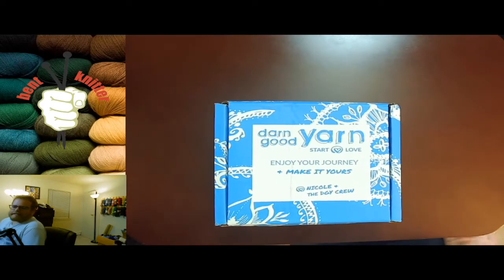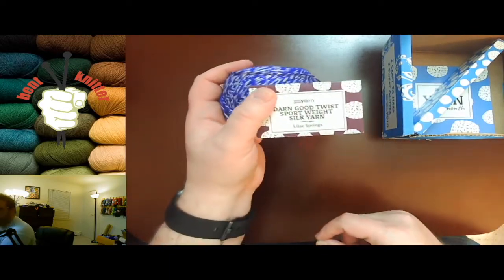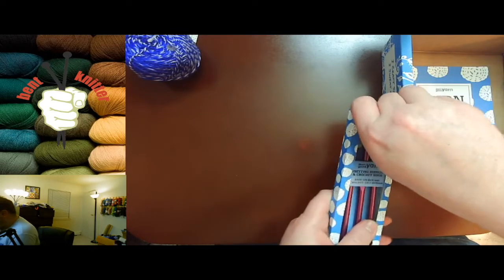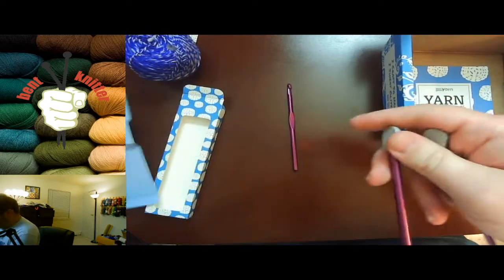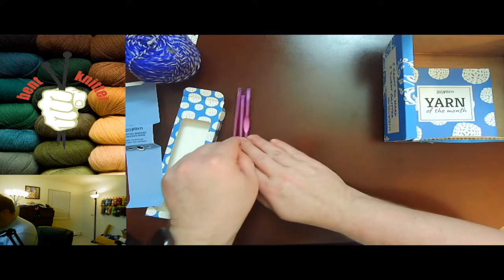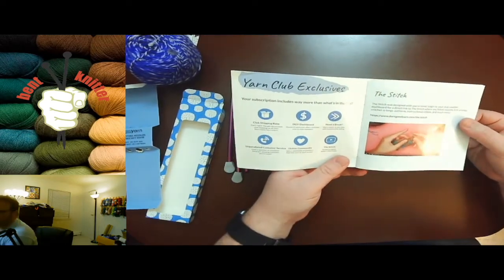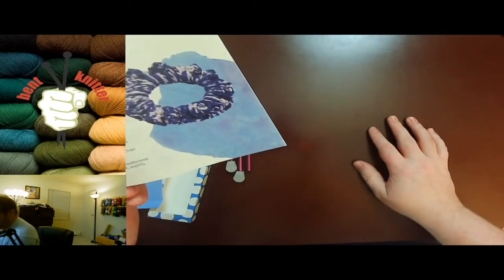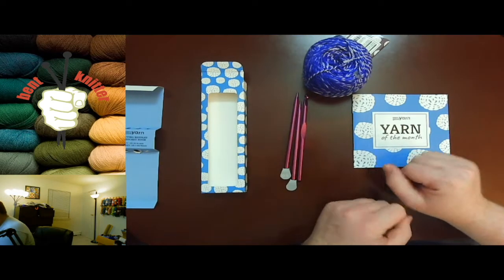Darn Good Yarn January Unboxing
I'm now on Redbubble, come check it out: thebentknitter.redbubble.com End of Winter sale: $10 mystery scarf sale. come check it out So I got my monthly a little later then expected (but it was still in January). So now it is time for me to take a look at what i got

Yarn:
Lilac Springs
Spot weight silk yarn
Made out of recycled silk
150 Yards